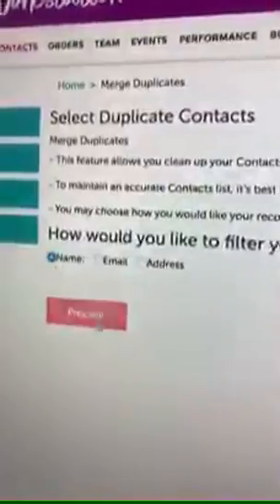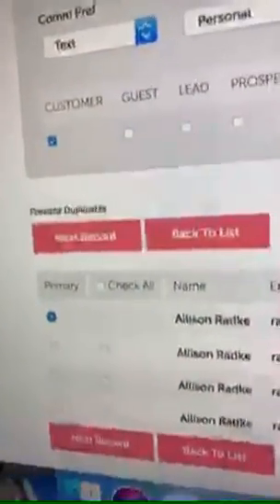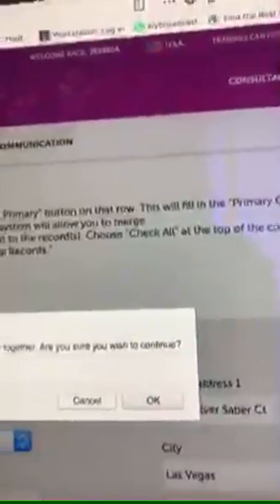NEVER to late to Follow Up!!